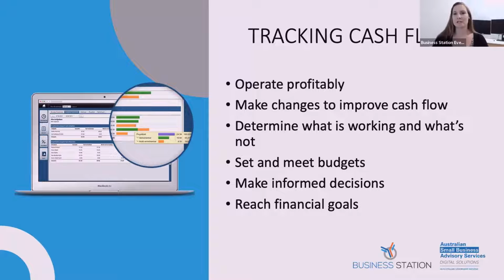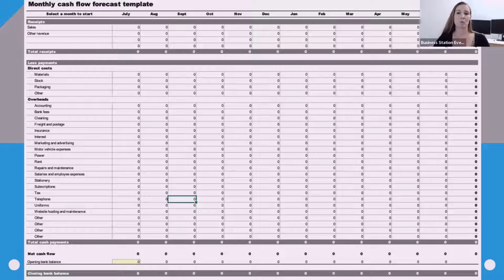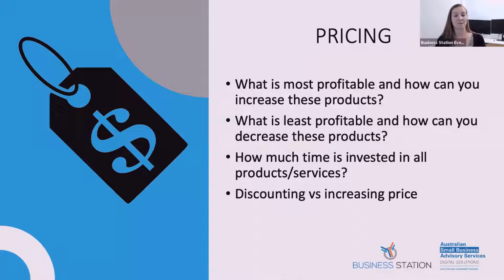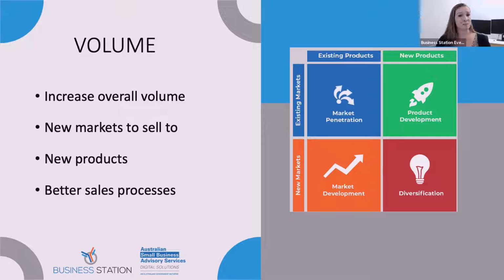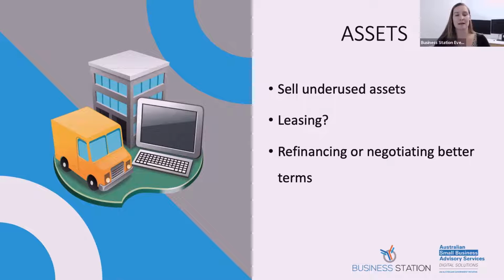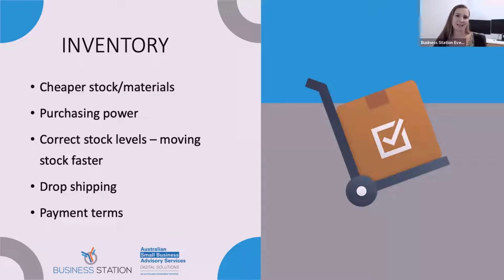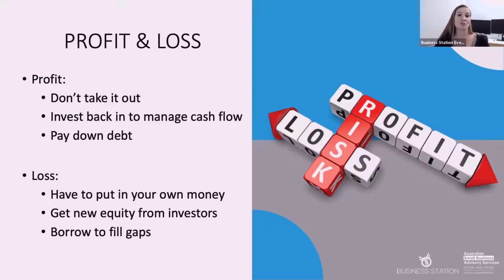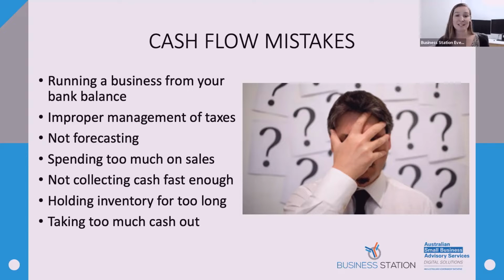Cash Flow Made Easy by Kristy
ABOUT PRESENTER

Business Strategist and Managing Director of One Eighty Marketing, Kristy Bailey has more than 18 years’ experience in strategic marketing, communications, PR and business management.
Kristy has founded two highly successful start-ups and has worked closely to develop and grow more than 20 small businesses throughout Australia, achieving results such as huge revenue growth and multiple state and national award wins. She has also written and delivered training packages to assist in the personal development and education of a wide range of small businesses.
Kristy holds a number if professional qualifications including a Diploma in Tourism and a Masters in Marketing and through her strategic approach takes pride in helping businesses to accomplish their goals